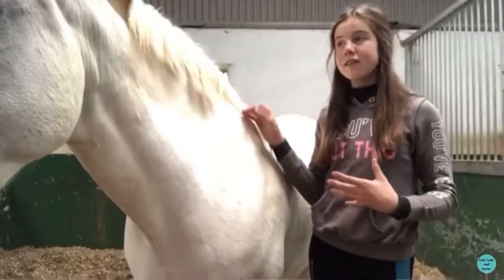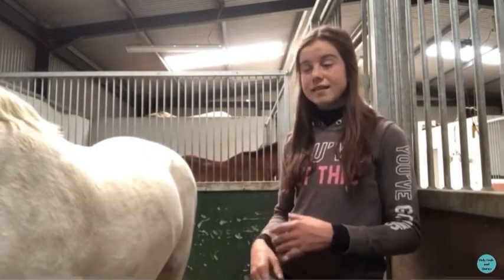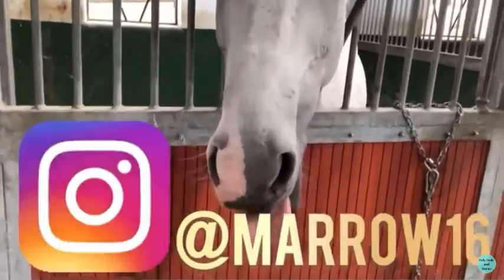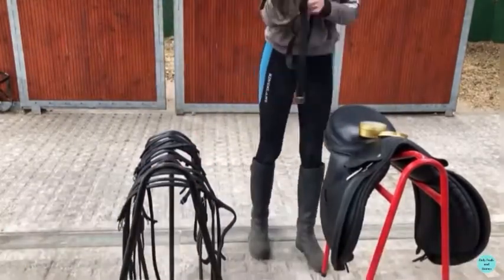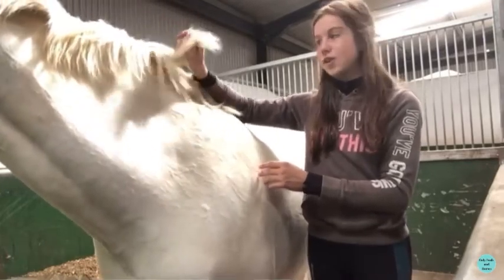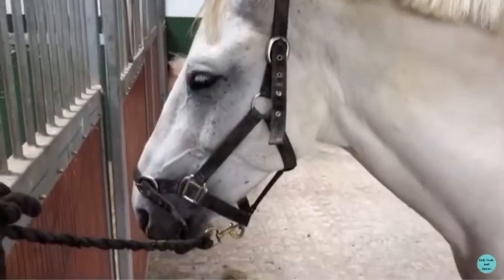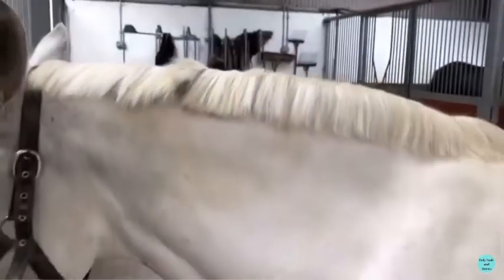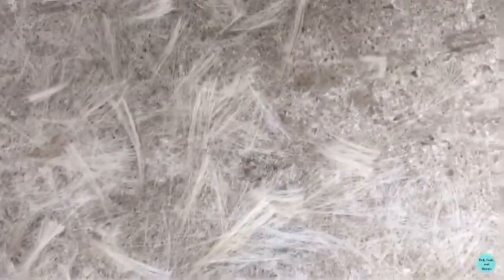Equestrian Instagram Controls My Life for 24 Hours ~ Photoshoots and Jumping!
Today my equestrian instagram account controls my life for 24 hours! Equestrian's from around the world put in votes and suggestions on how they would control my life for 24 hours including ~ what I do, wear, eat and much more of the crazy stuff that goes on in my life!

Credits to:

Musician: LiQWYD

For the great music in this video